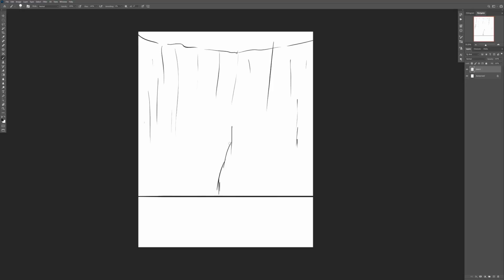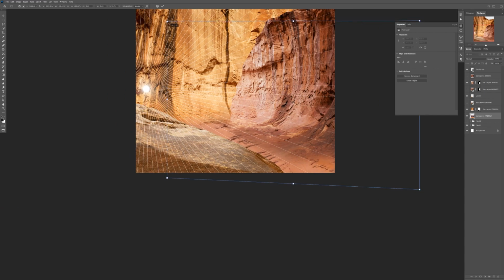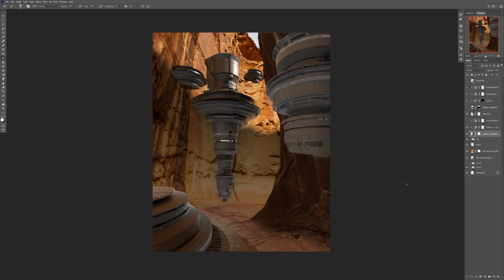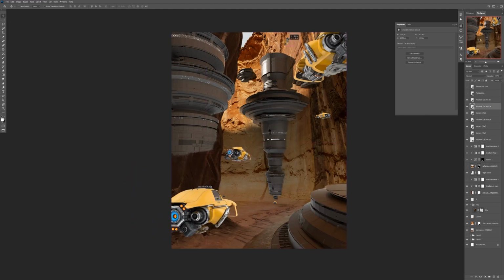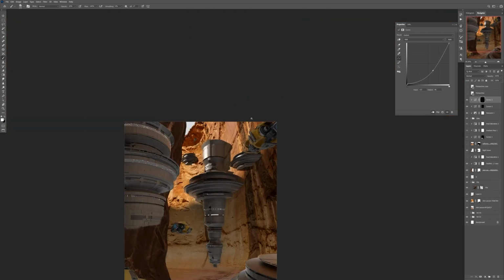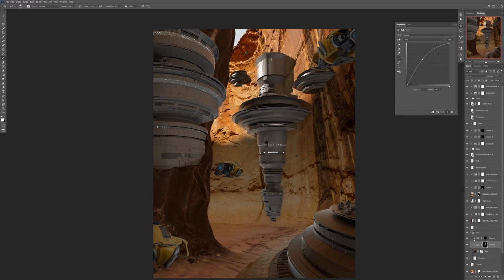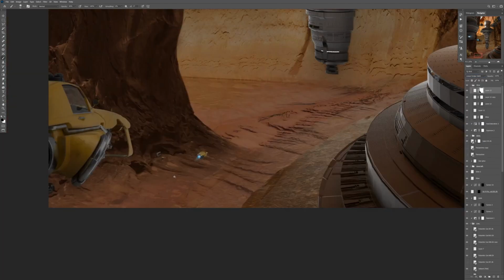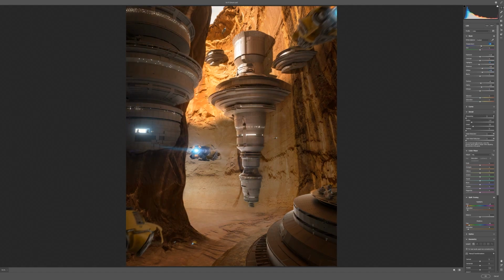secret canyon on Mars revealed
Make sure to grab this awesome discount for Envato Elements!

In this video I will walk you through my process in Photoshop and show you how I created this cool sci-fi photo manipulation.
Hopefully this video will inspire you and will give you some ideas for your future projects.
Mars in the future?